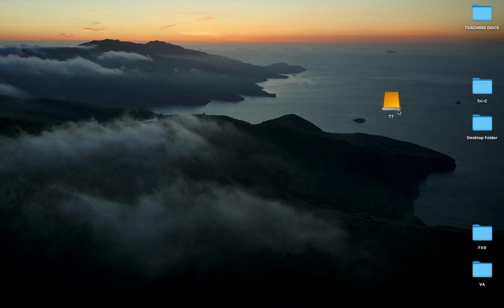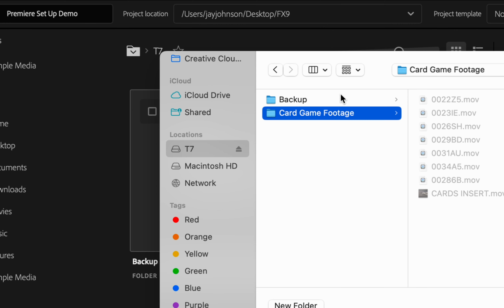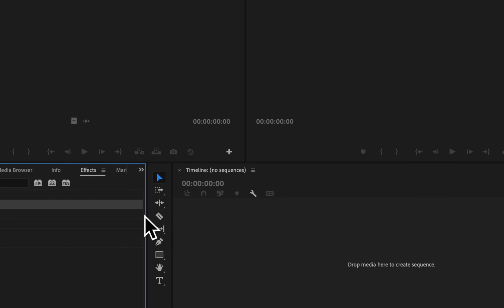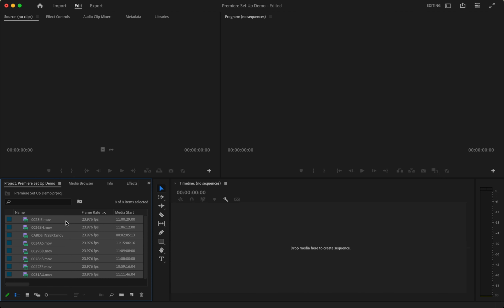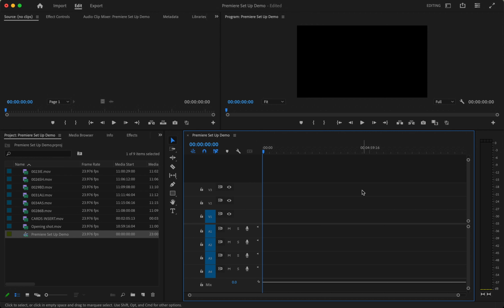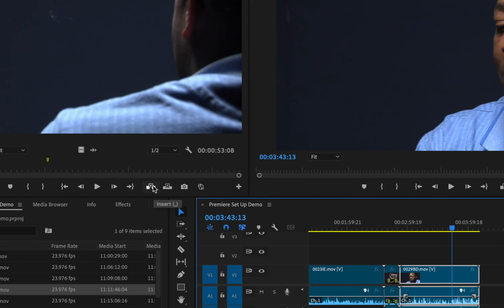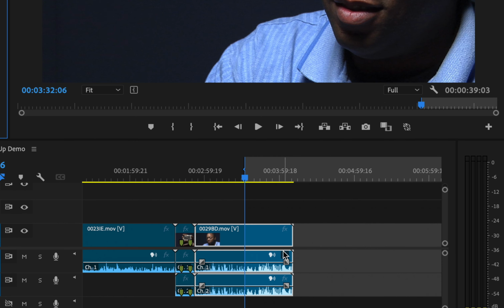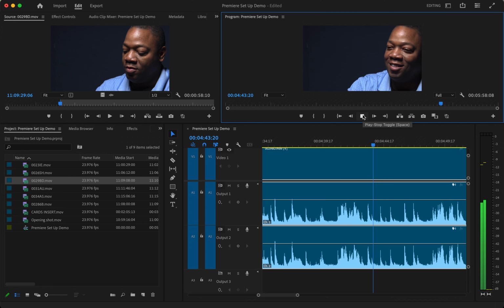Jay's Premiere Basic Set Up